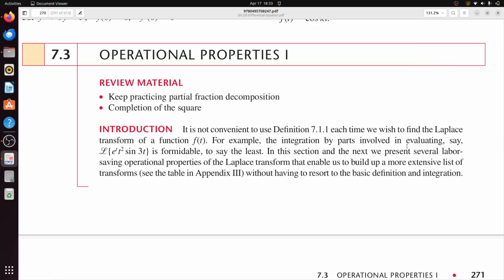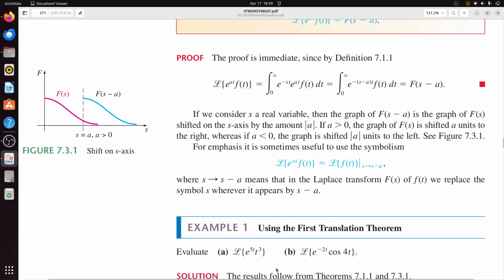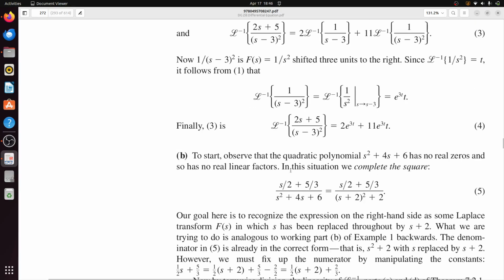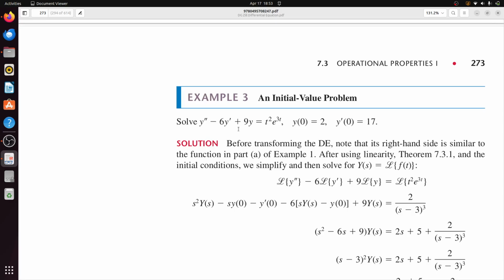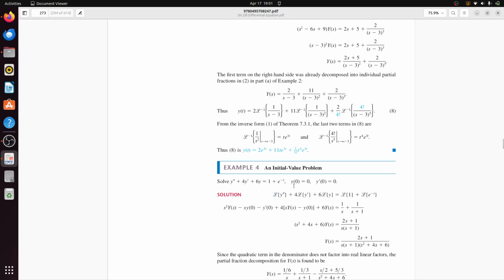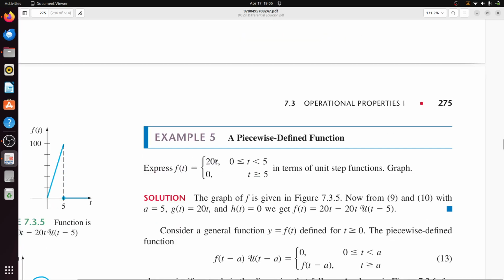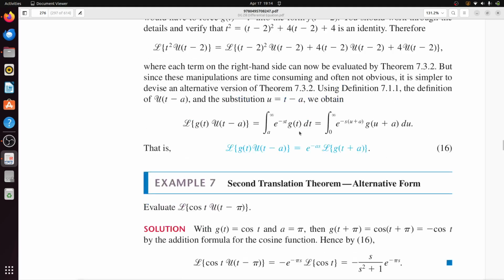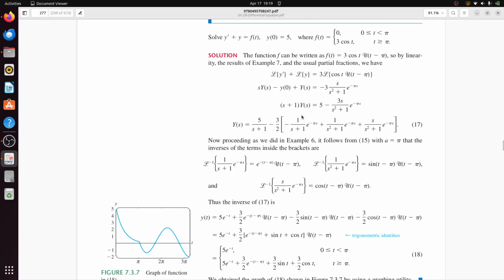Engineering Mathematics 2 - 2025 (Week 13) Live Class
Some problems on Laplace transformations...